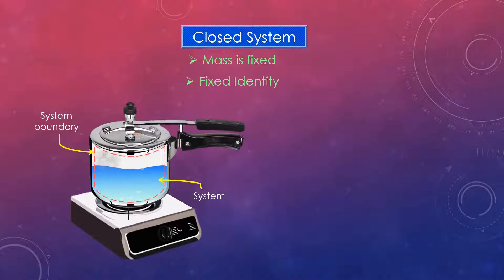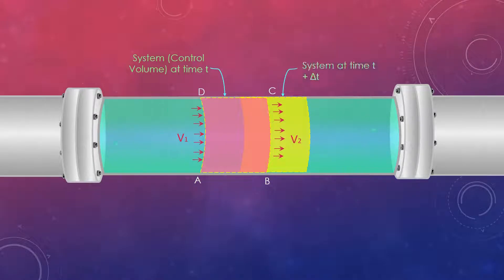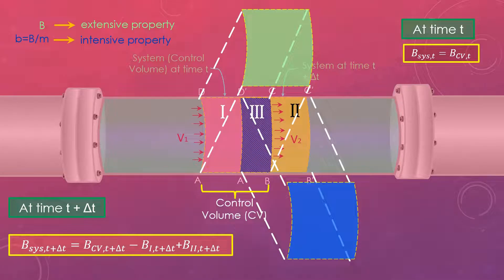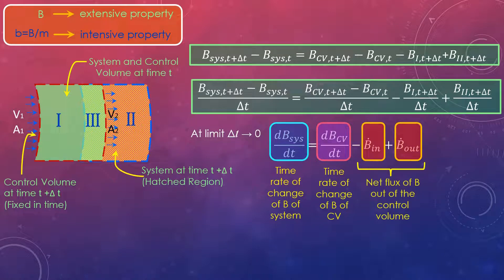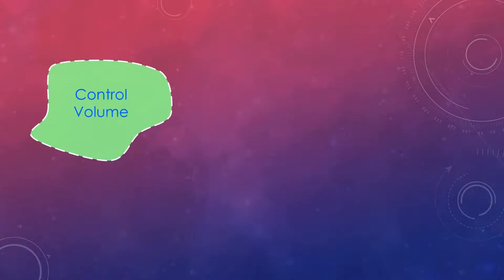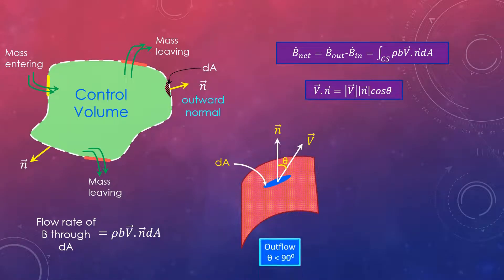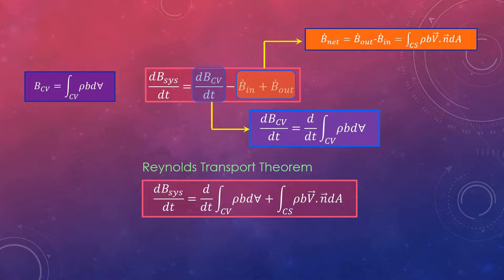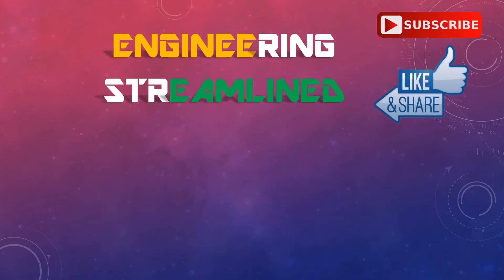Understanding Reynolds Transport Theorem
In fluid mechanics, it is usually more convenient to work with control volumes, but most of its principles are derived from the time rate of change of extensive properties for systems. The relationship between the time rates of change of an extensive property for a system and for a control volume is expressed by the Reynolds transport theorem (RTT).

Chapters:
0:00 System & Control Volume
1:52 Derivation of RTT
6:14 RTT for Arbitrary CV
8:21 RTT equation for fixed CV
9:41 RTT equation for non fixed CV